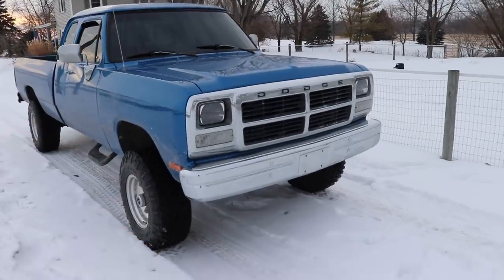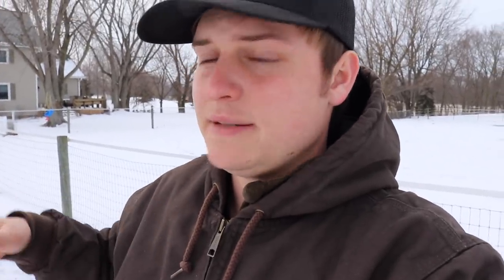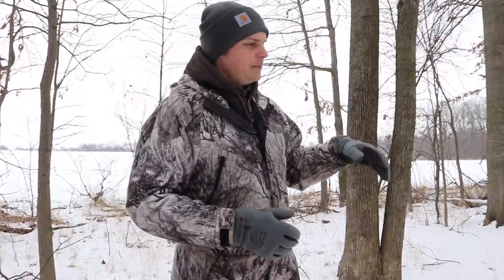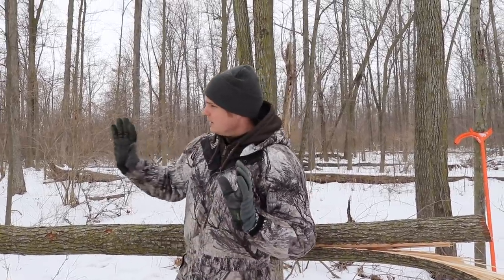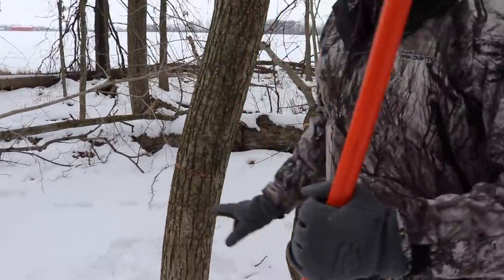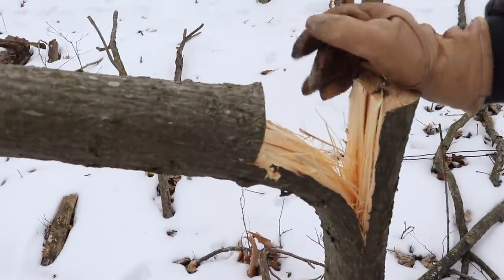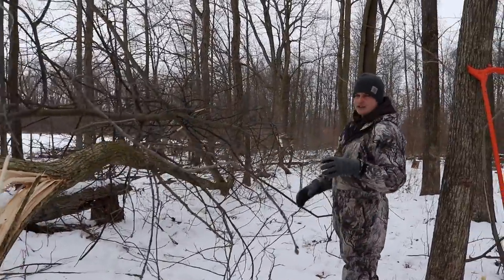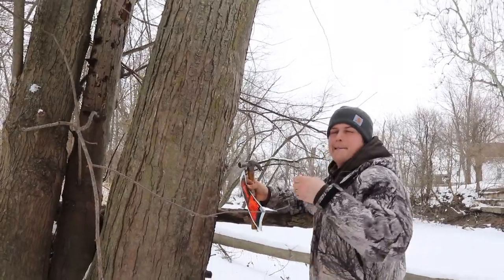Hinge cutting our property line to keep neighbors OUT!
IT'S THE LAST DAY to enter to win the silver 24V cummins + $5,000 CASH!

MY NEIGHBORS WILL HATE ME FOR THIS!!!

Send stuff here:
U.S.A.